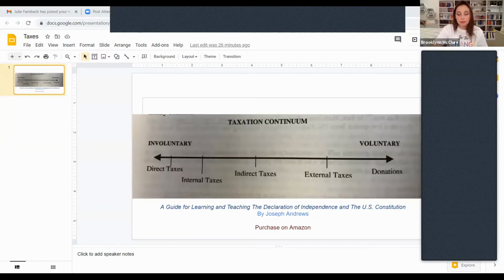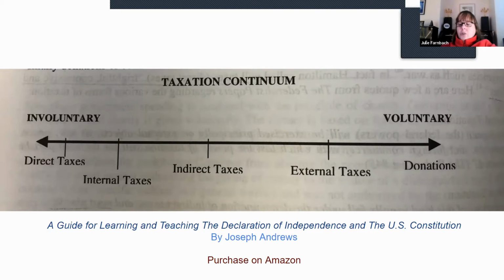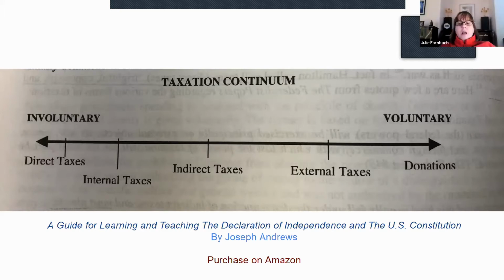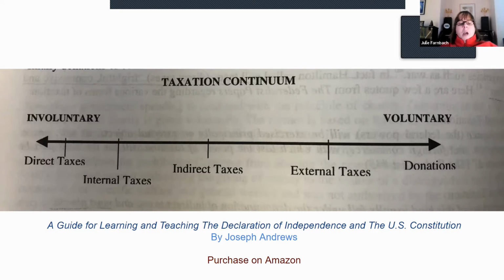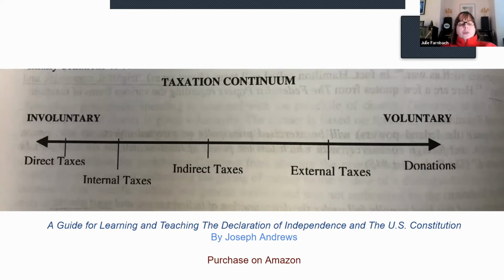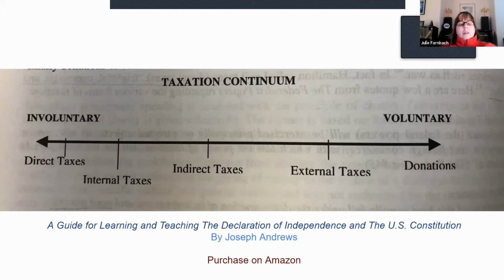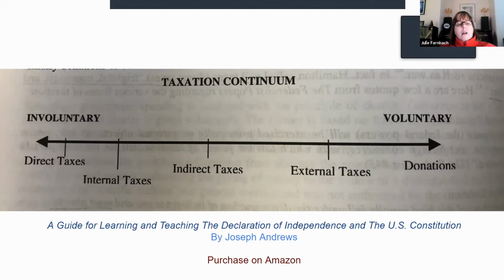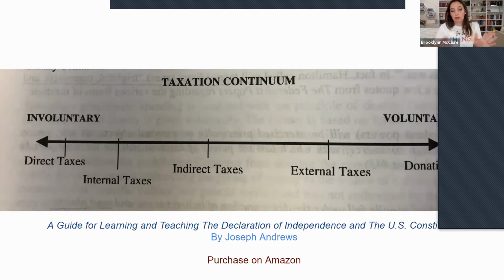Federalist & Anti-Federalist Papers Discussion - Episode 8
In this discussion, we discuss taxation, including external, internal, direct and indirect taxes, the Federalist and Anti-Federalist views on the subject,  what taxation has morphed into today and what to do about it.

We also discuss Abraham Lincoln, the Civil War Era, and the effect this had on taxation, the 16th amendment and 1913.

In conclusion, we discuss whether or not the U.S. Constitution is outdated and whether or not the people of this nation truly desire a republic or would rather embrace socialism.

Recommended pre-readings:
Federalist Papers #21, 30, 31, 36, 54
Anti-Fed Papers: Brutus VI
Constitution: Article 1:2:3, 1:7:1, 1:8:1, 1:9:4

Recommended resources by panelists:

A Guide for Learning and Teaching The Declaration of Independence and The U.S. Constitution by Joseph Andrews

The Making of America by Cleon Skousen

"Just Mercy" movie